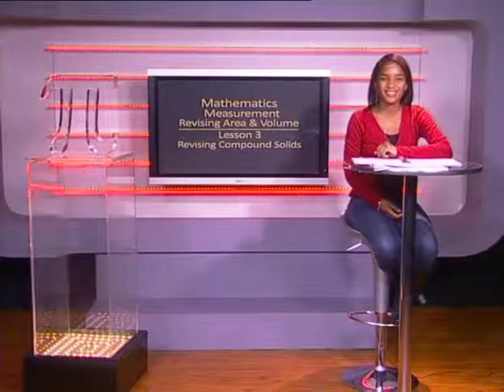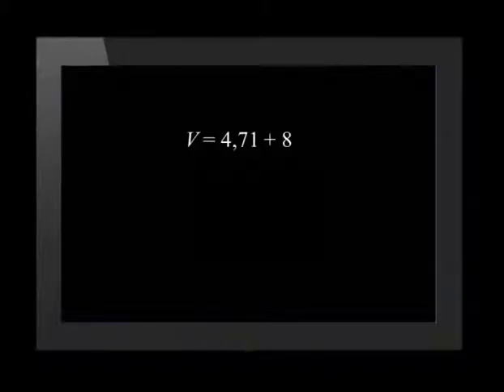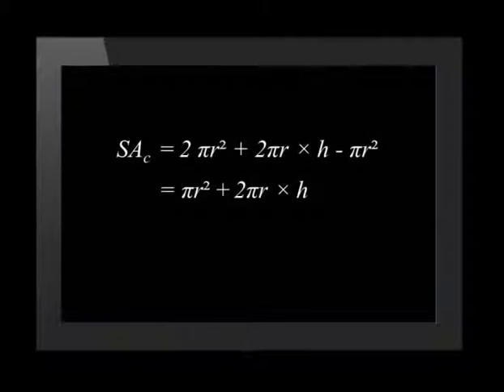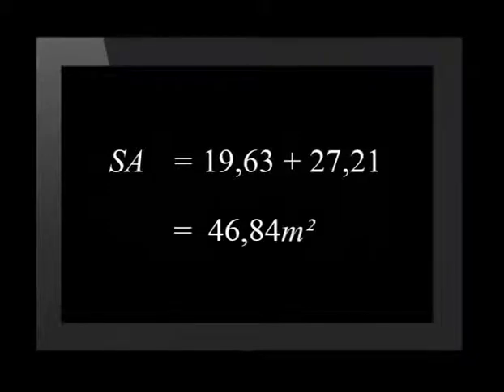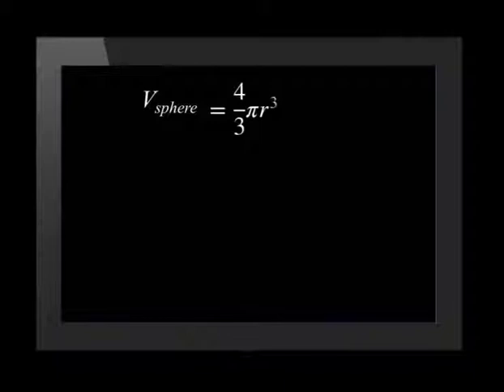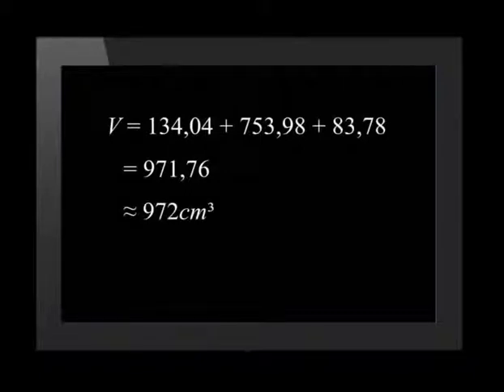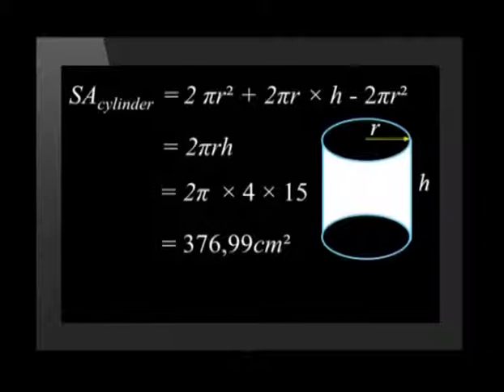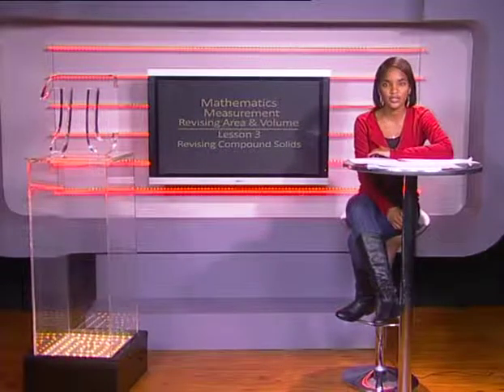Revising Compound Solids